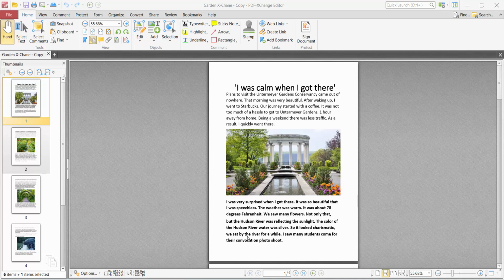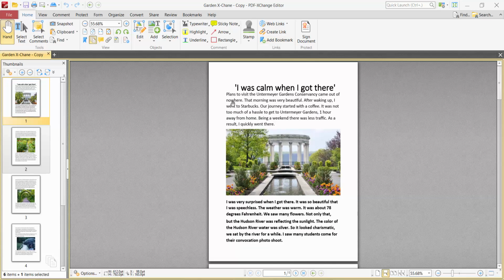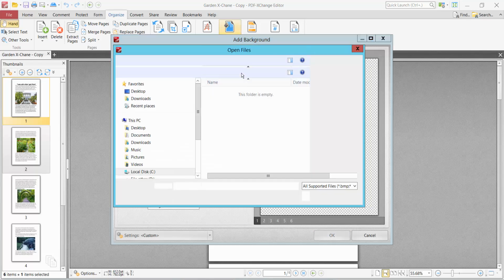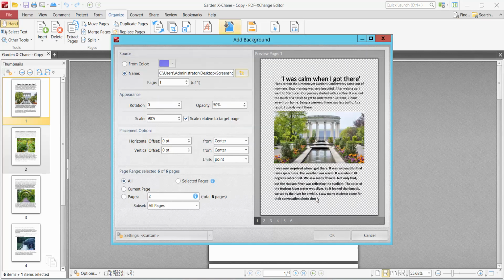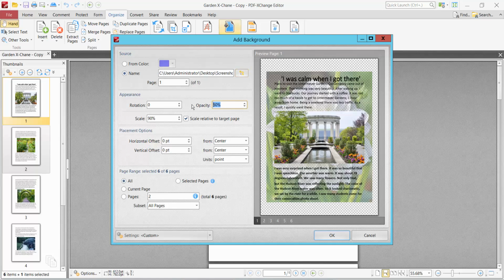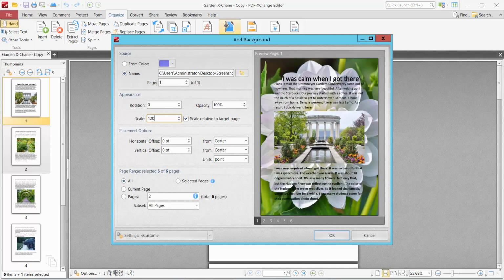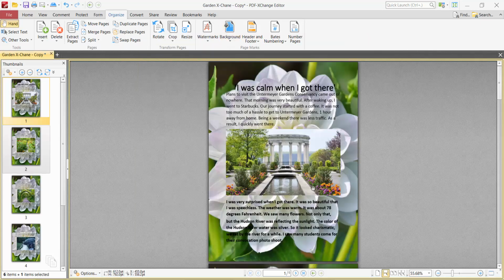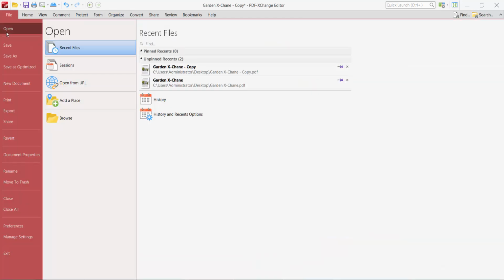How to make a background image in a pdf document in PDF-XChange Editor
Hello everyone, Today I will show you, How to make a background image in a pdf document in PDF-XChange Editor.